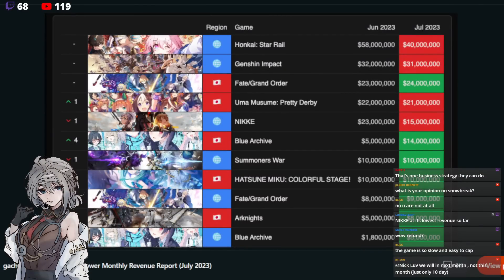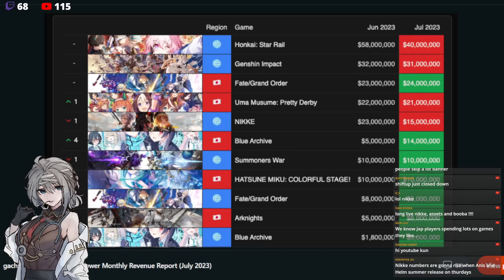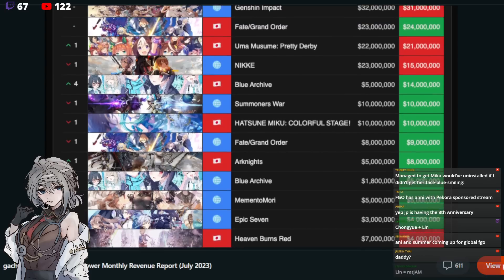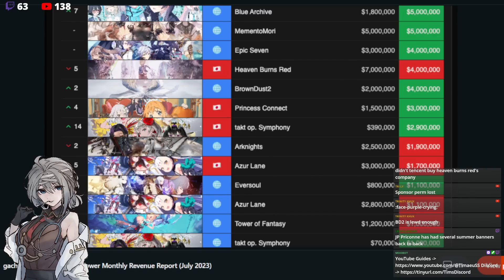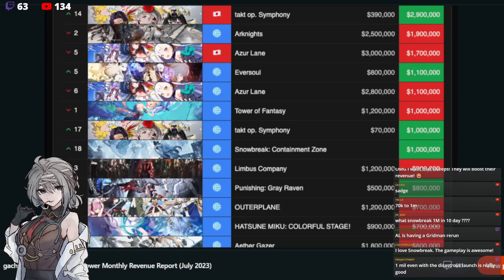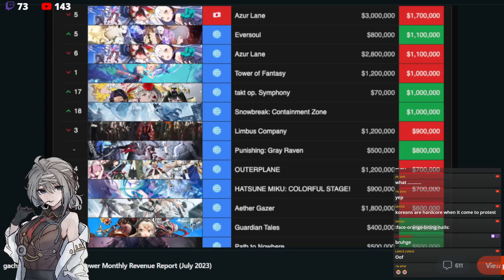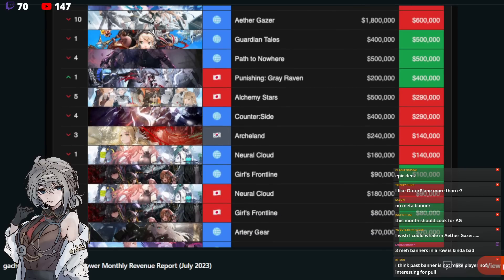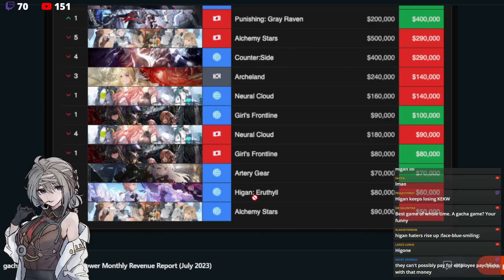Crazy Events + Drama... July 2023 Top Mobile Game Revenue Breakdown